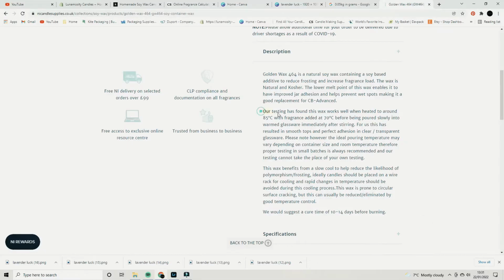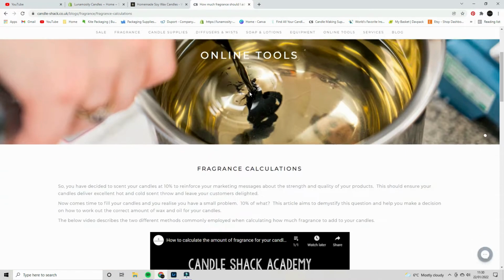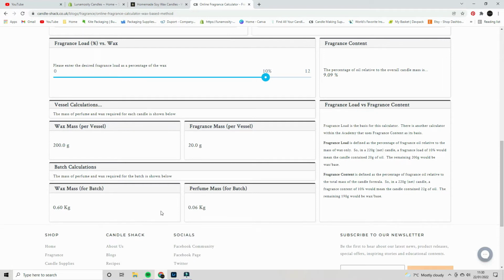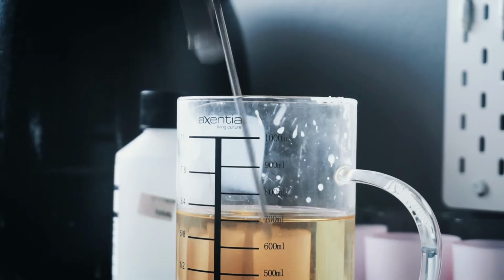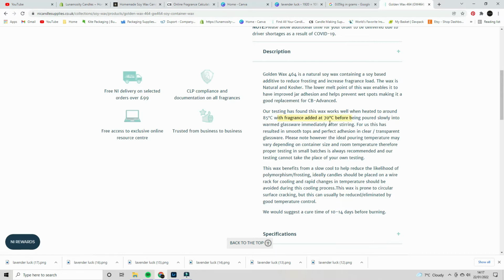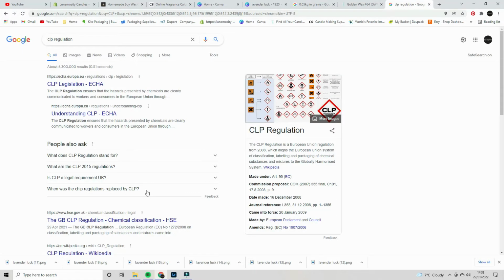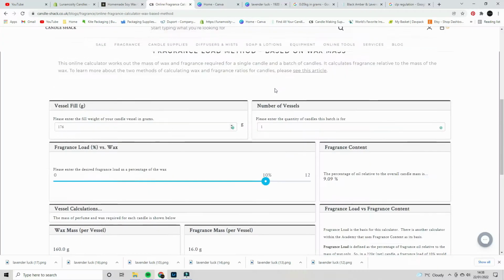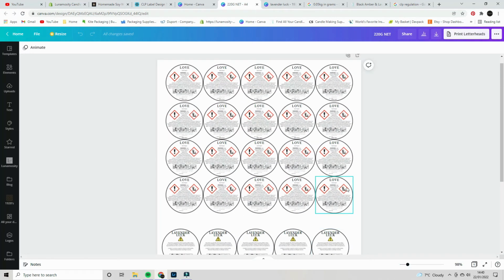L.C | How to make candles pt.1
Today I discuss with you how to make candles and the equipment you will need and online tools that may help.

If you want to make a purchase and support my small business you can do so through my website shown below.

Pinterest Lunamosity Candles